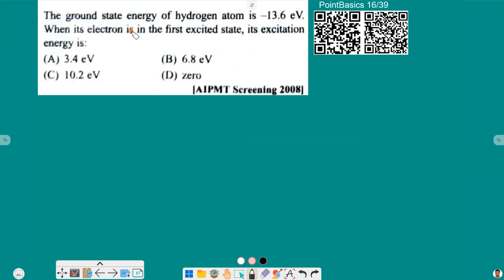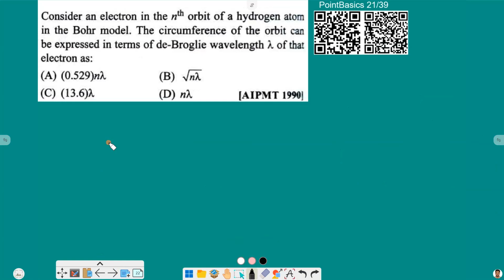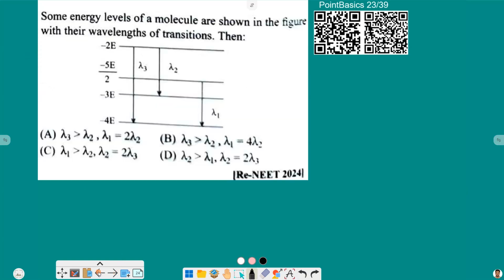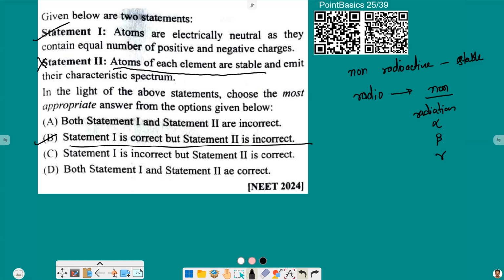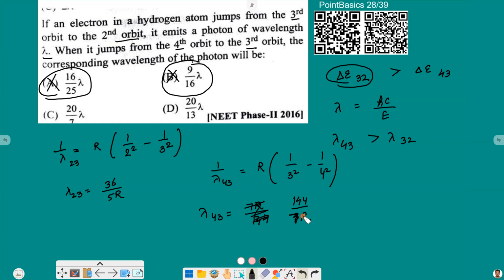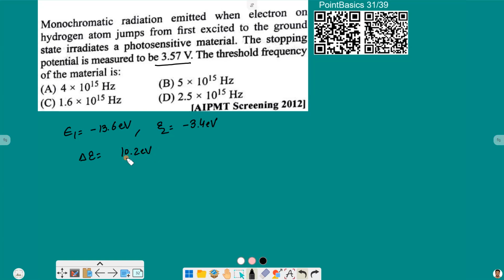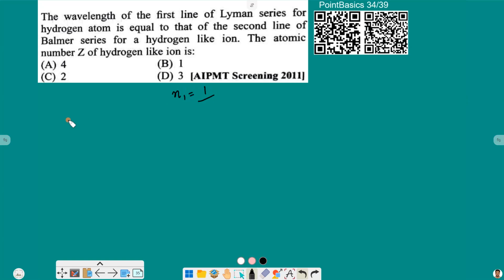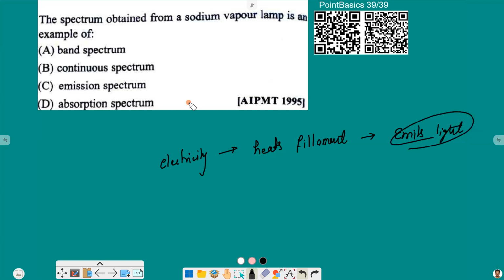NEET.PYQ's.12.12.02 CL 12 ATOMS. Part -02